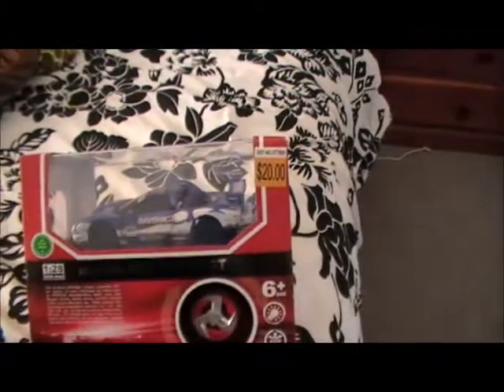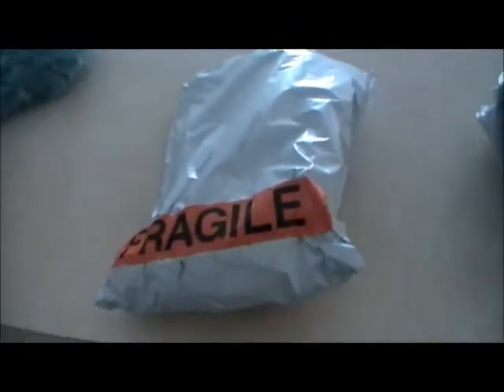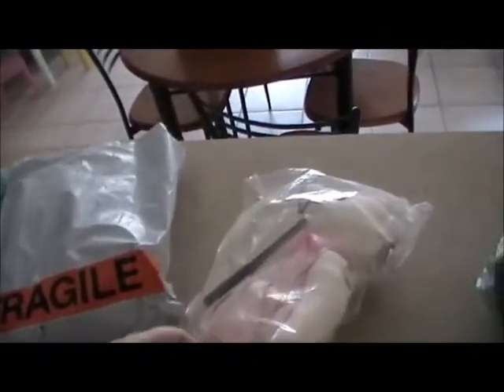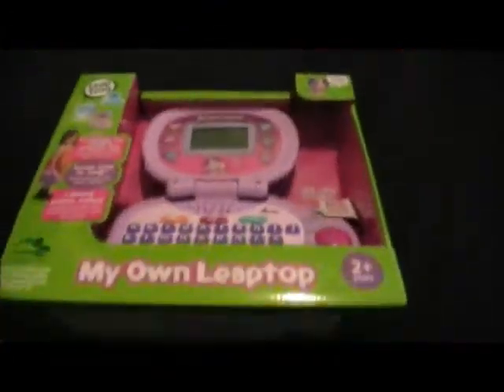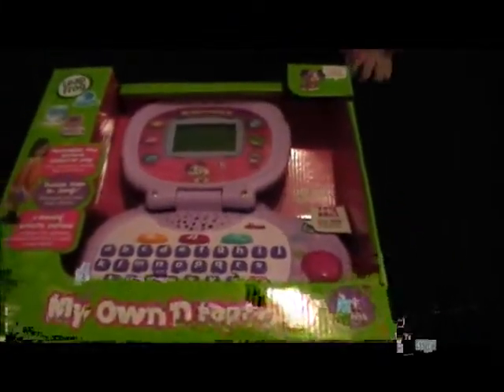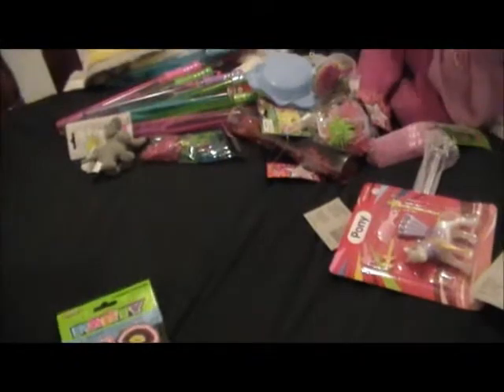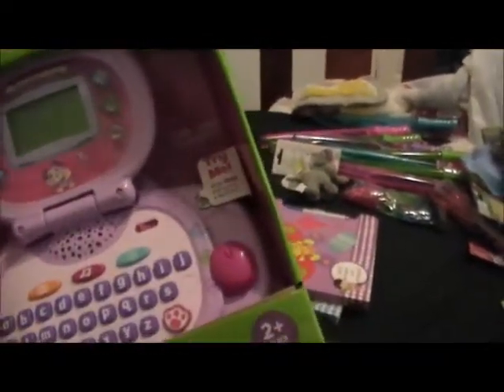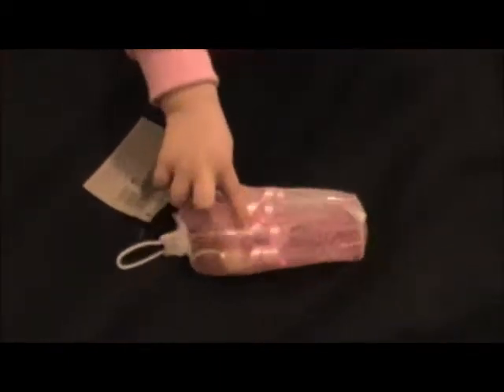prep for mias bday part 2.